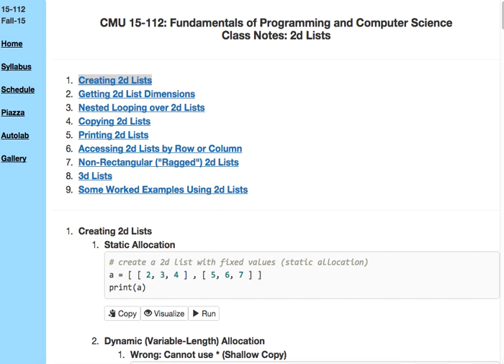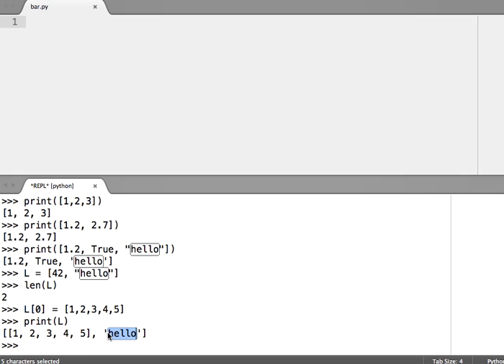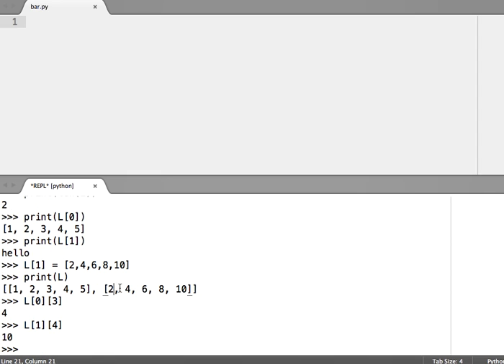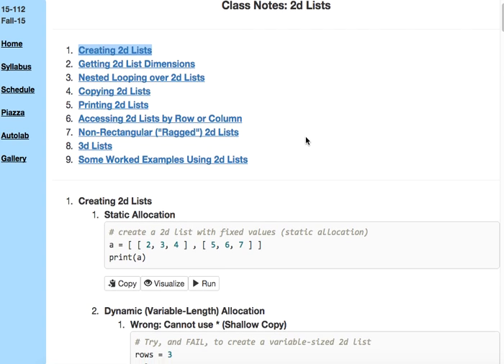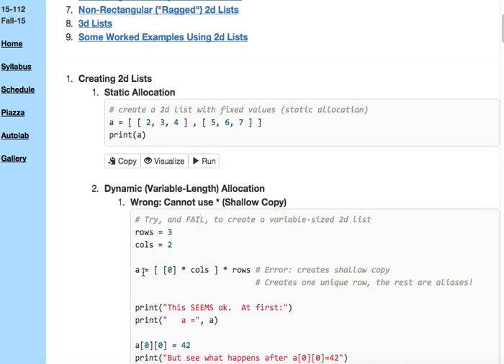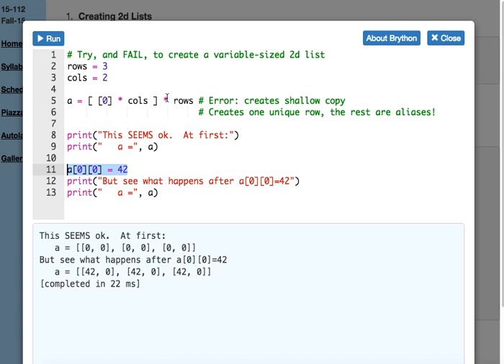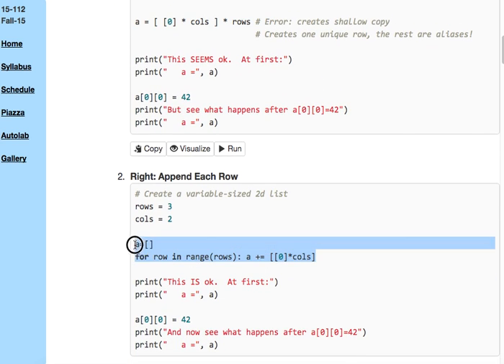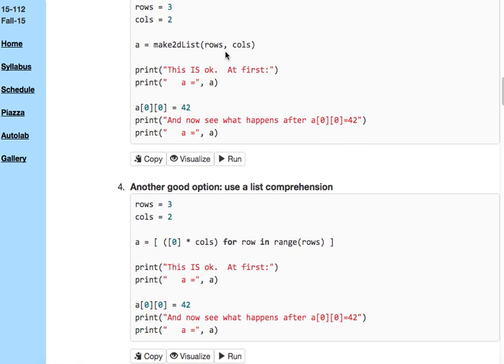15 112 f15 2d lists part1 creating v1